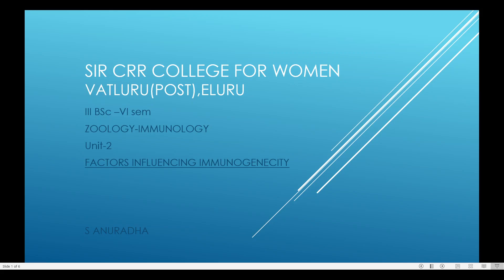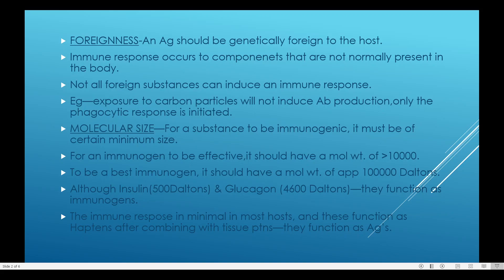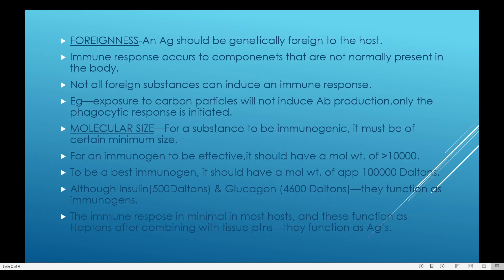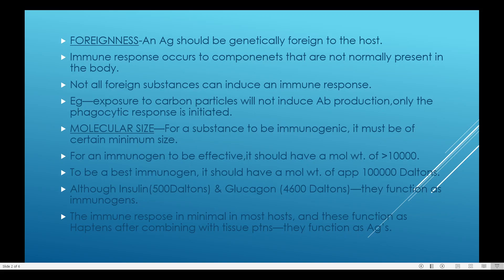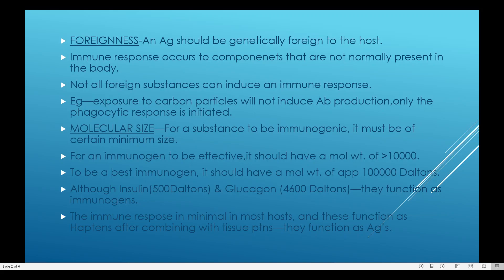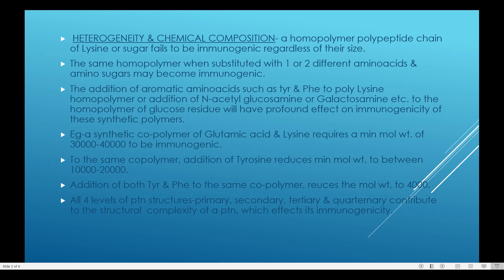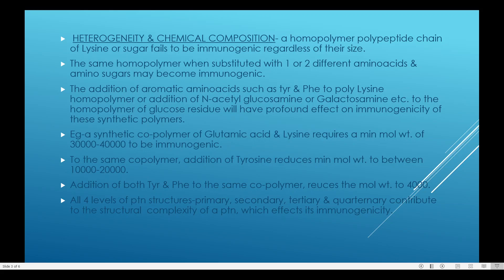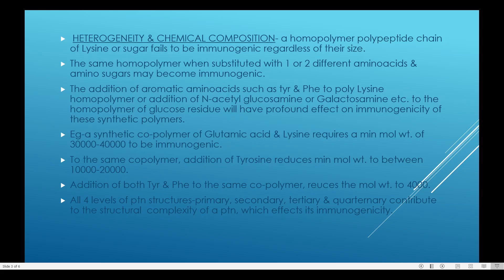4. BSc 3/6 - Zoology - Immunology - Unit 2 - Factors influencing Immunogenicity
4. BSc 3/6 - Zoology -  Immunology - Unit 2 - Factors influencing Immunogenicity